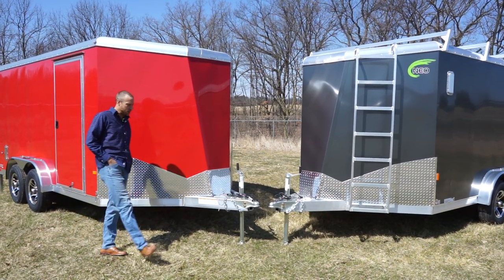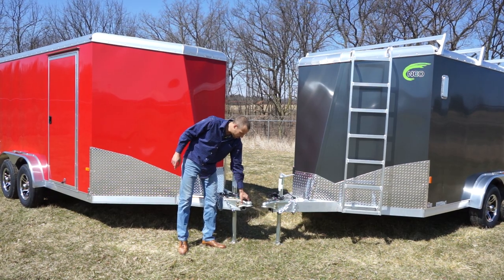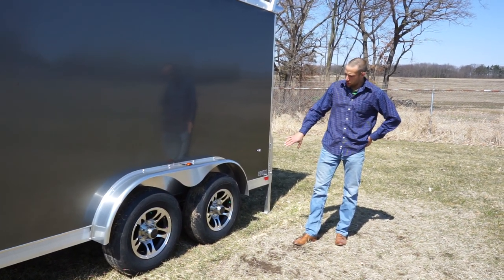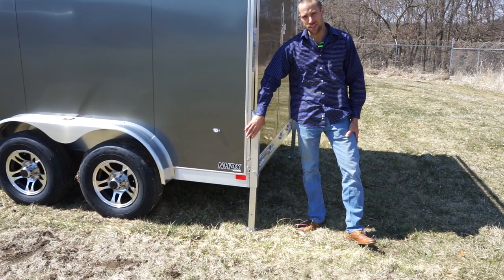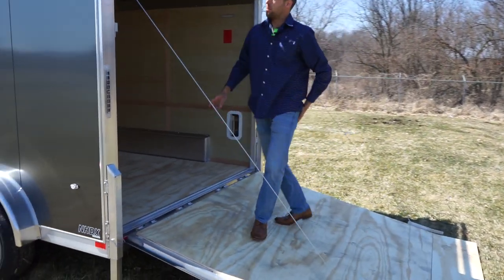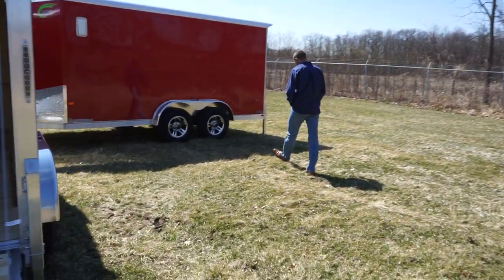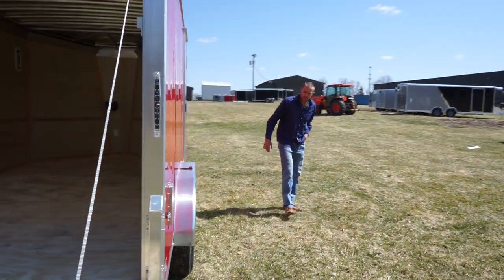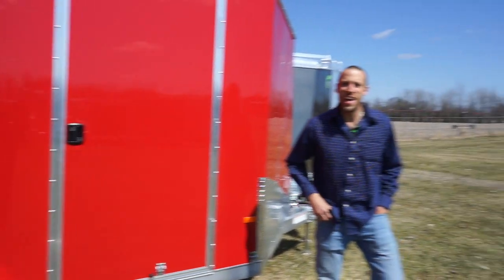Neo Heavy Duty with ROLLER Rack for Ladders, Kayaks and Roof Cargo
First peak at the NHD from Neo Trailers.  These are, simply put, over built aluminum cargo trailers from 7.5' wide x 12 - 20' long.  Innovative designs and proprietary ideas breaking ground in aluminum trailers.